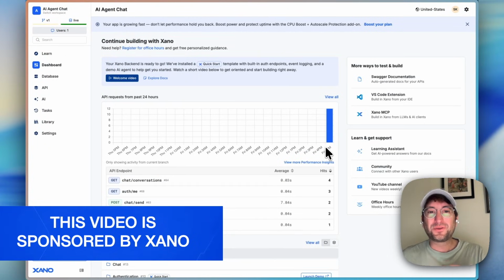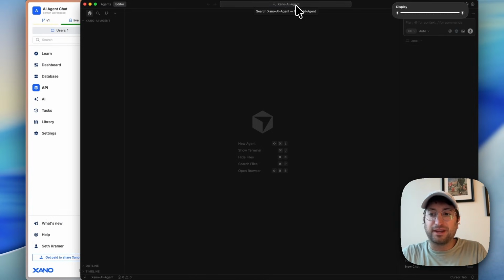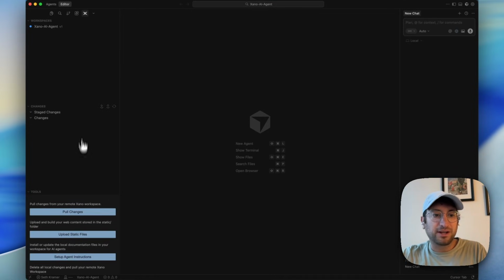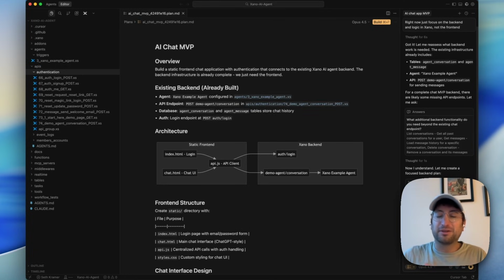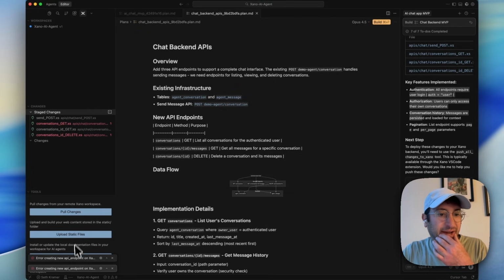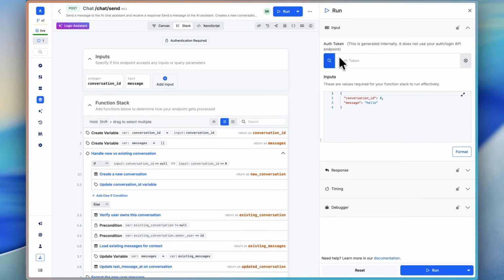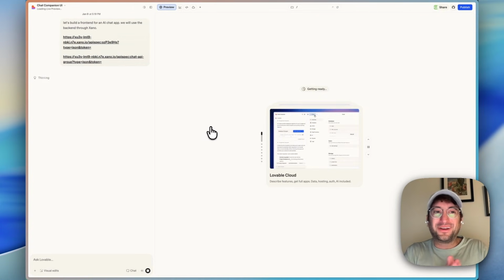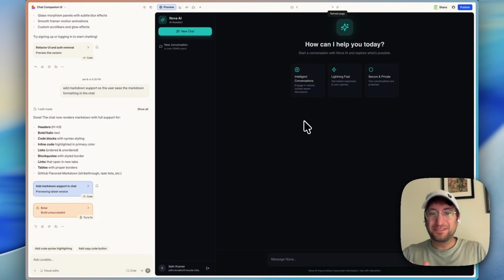How to build full stack AI apps with a visual backend (complete guide)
Learn how to build full-stack apps using Xano as the backend with database, API logic, and AI agents all managed visually. In this comprehensive tutorial, I'll show you the complete process from creating a Xano workspace to deploying a working AI chat app with user authentication.

You'll see how to use Cursor to write XanoScript that builds your backend, then visualize all the logic in Xano's dashboard. Something you can't do with pure code. Finally, we'll connect a Lovable frontend to create a complete, production-ready app. This tech stack keeps you on the cutting edge of AI app development.

- Building a full-stack AI chat app with Xano backend + Lovable frontend
- Setting up Cursor with the XanoScript extension to write backend code
- Creating AI agents in Xano with custom models and system prompts
- Visualizing your backend logic on Xano's canvas (unlike pure code tools)
- Building database tables, API endpoints, and user authentication
- Testing APIs directly in Xano dashboard before connecting frontend
- Connecting Lovable to Xano using Swagger documentation URLs
- Real debugging workflow: fixing authentication tokens and conversation flows
- Understanding when to use Xano's visual editor vs writing code
- Examples of extending this: adding tools to agents, CRM integrations, custom workflows

CHAPTERS:

00:00 Setting Up the Workspace in Xano
02:21 Connecting Cursor to Xano
02:46 Building the Backend with Cursor
06:28 Creating and Testing the AI Agent
18:23 Building the Frontend with Lovable
21:39 Final Testing and Conclusion